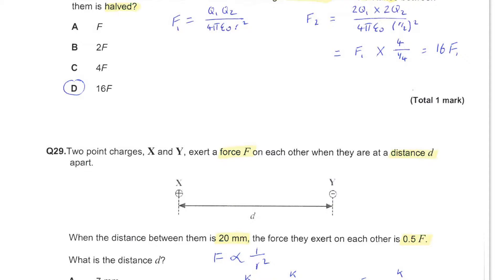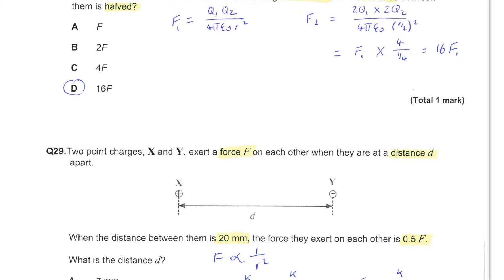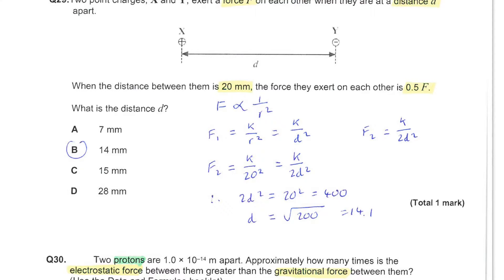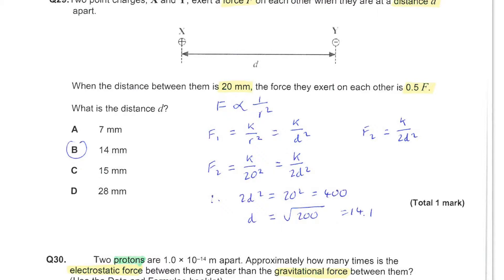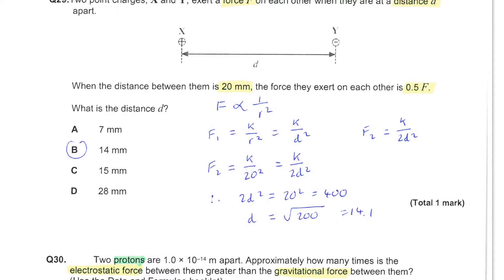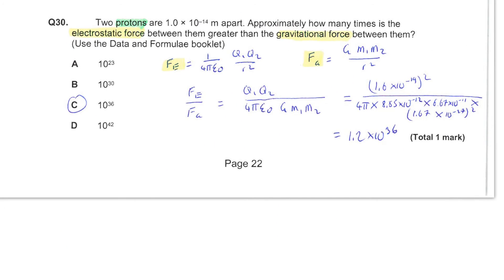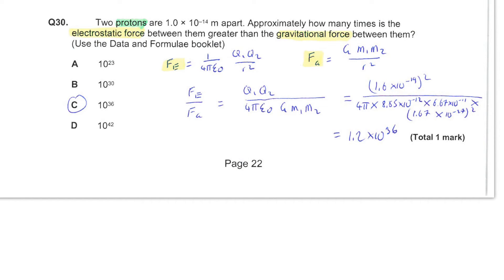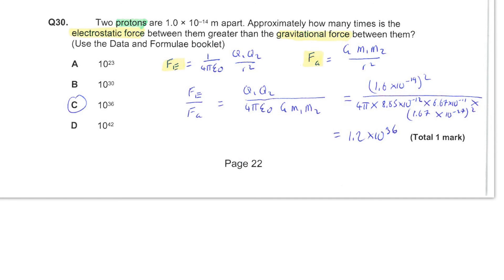E fields Q28,29,30